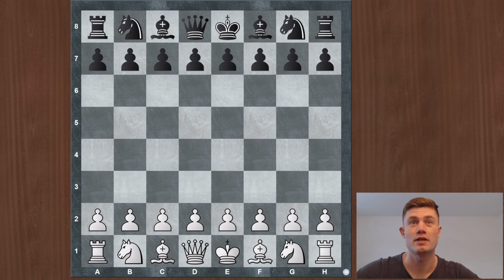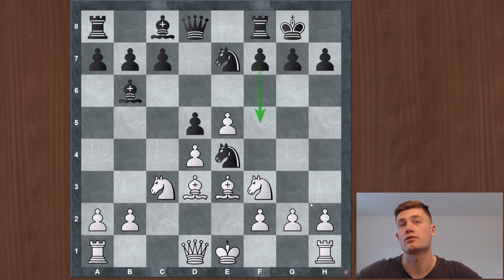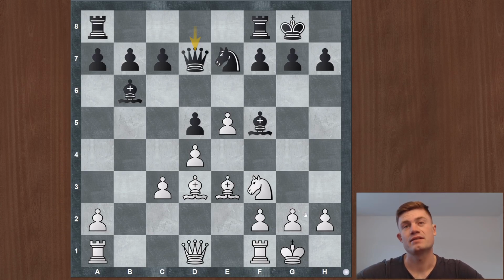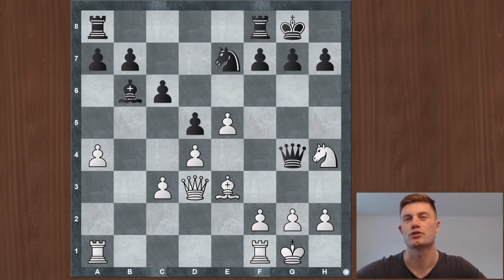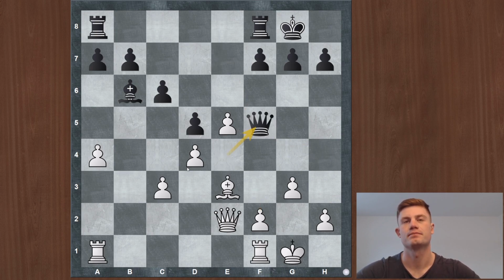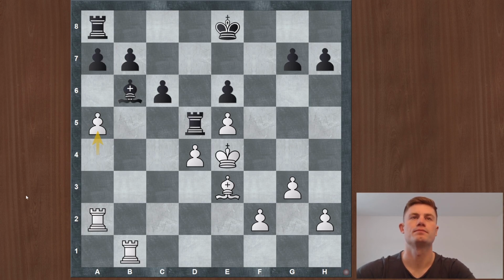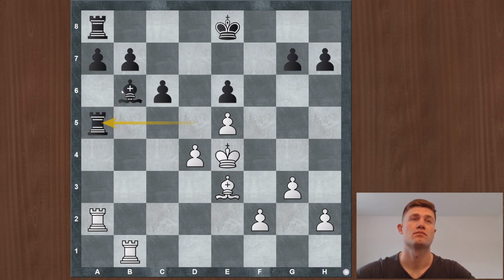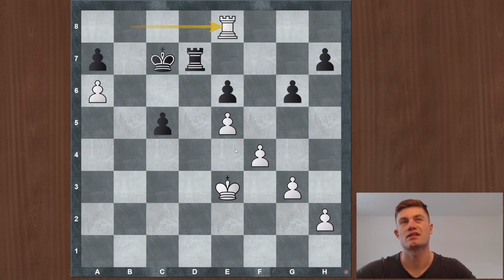Graz Open 2023, Round 6, IM Hacker (2444) - FM Pasti (2370) (Italian Opening)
Hi,

in this video I will give a short recap on round 6 of the Graz Open 2023.

Have fun!